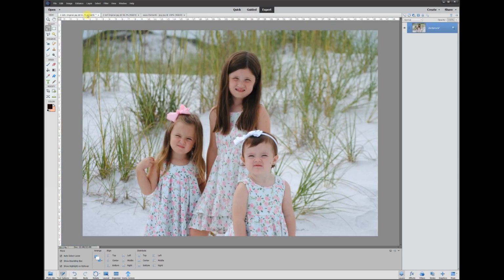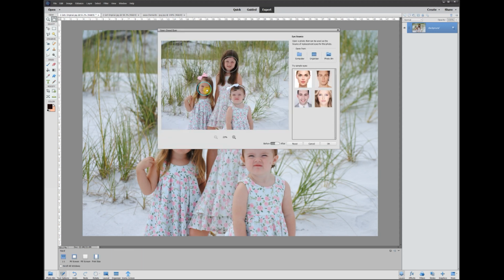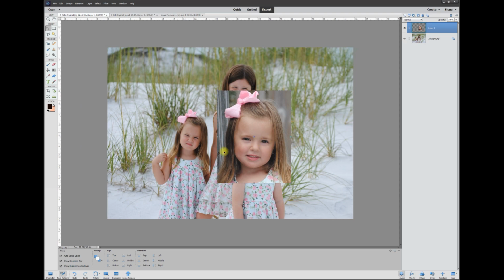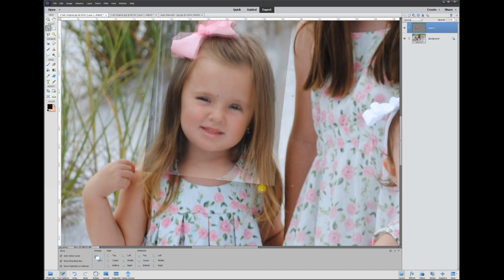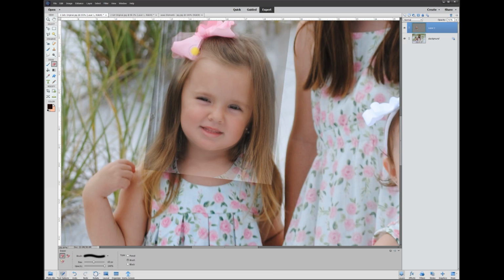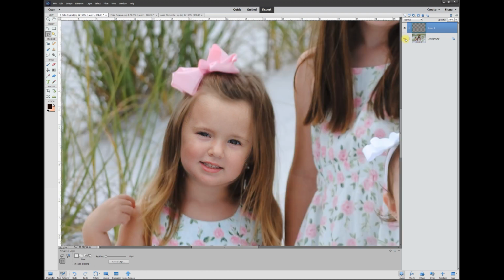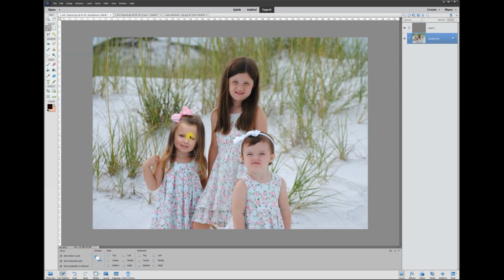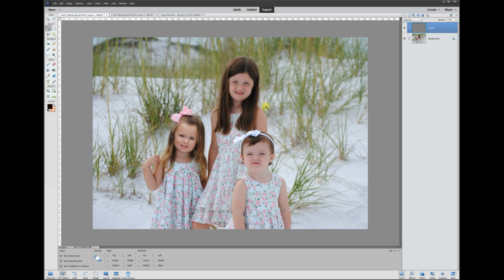Swap Out a Girls Face from Another Photo